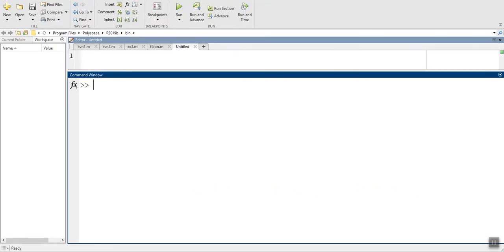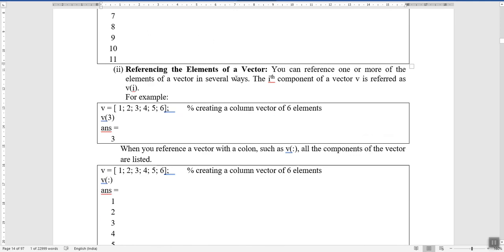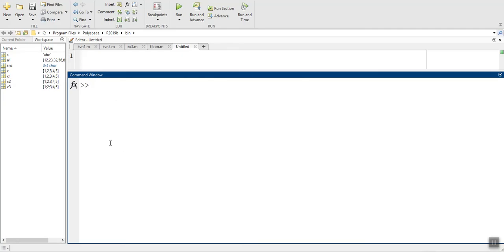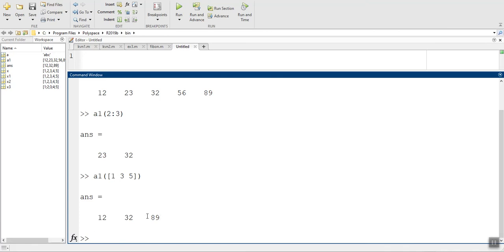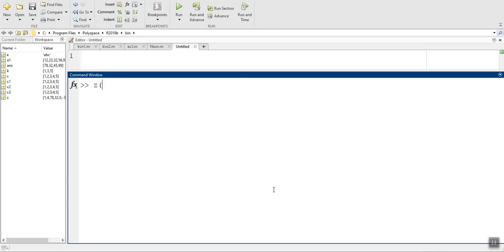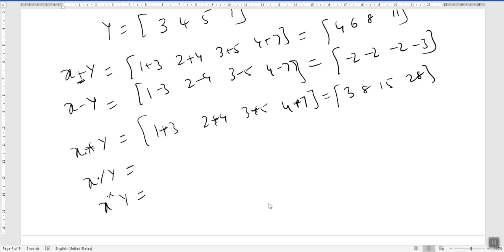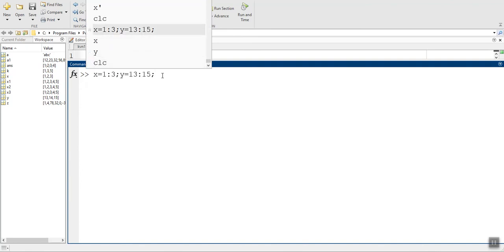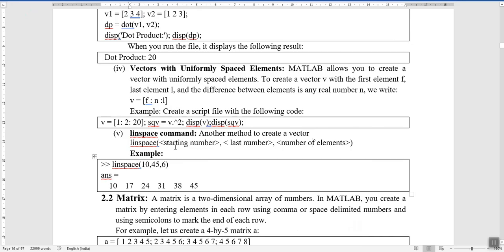Vectors in MATLAB(Lecture 5)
Vectors  in MATLAB